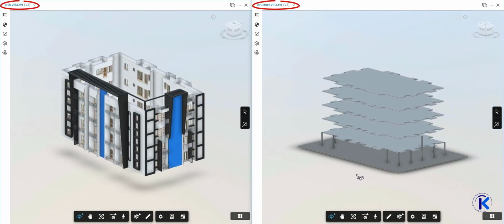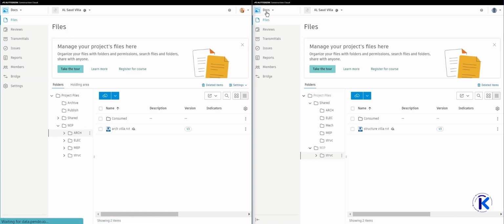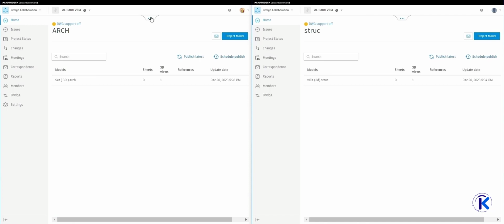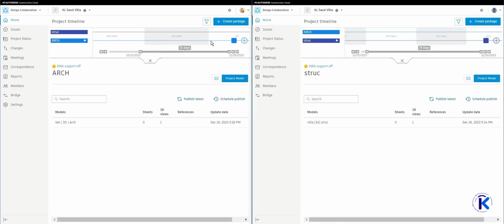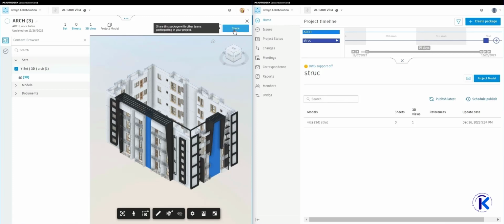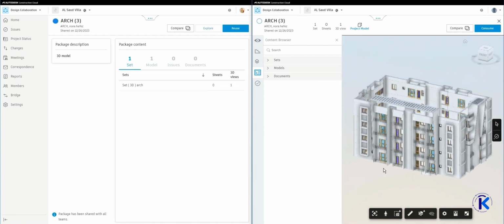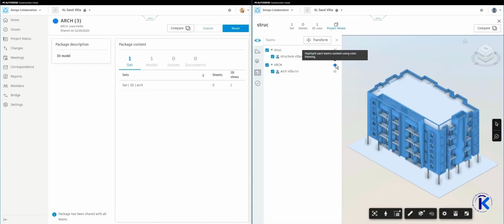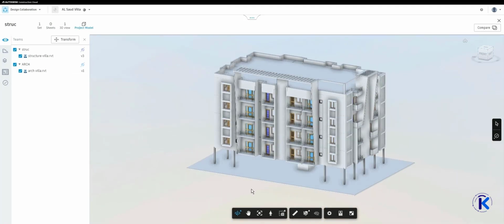Linking 2 Revit Models Without Actually Using Revit 🔗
Enhance your workflow and boost productivity with Autodesk BIM Collaborate Pro that transcend the conventional approach. Whether you're a seasoned architect or a BIM enthusiast, this step-by-step guide will revolutionize your workflow and save you valuable time. 💡

Take action to enhance your way of working